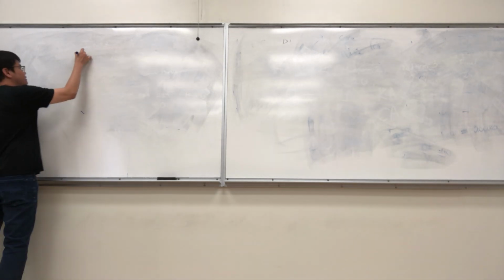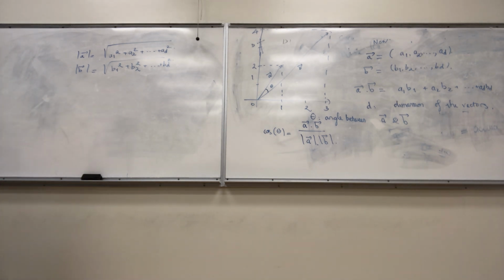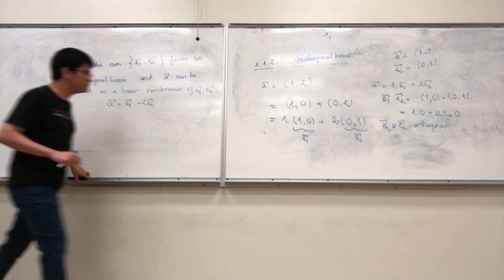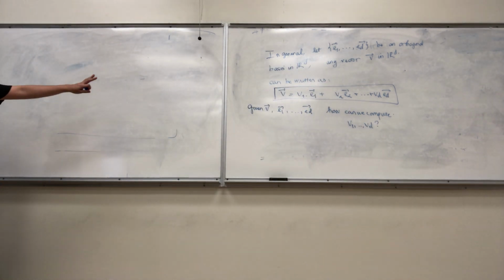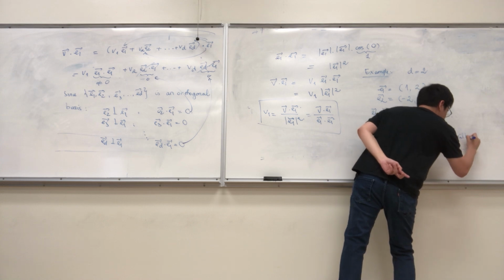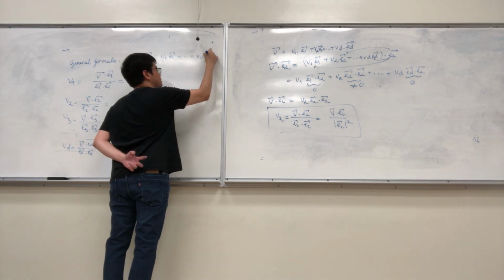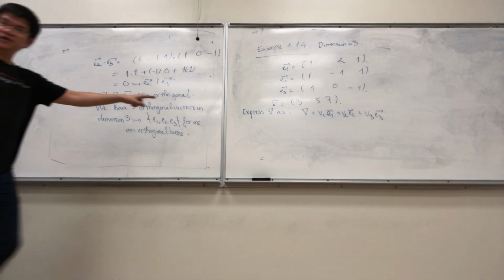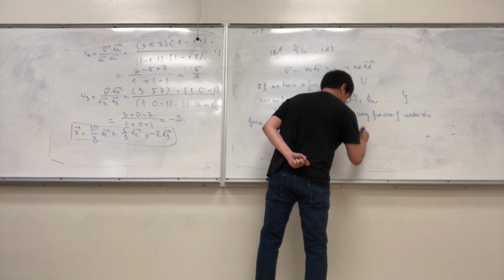Lecture August 27 PDEs 2019